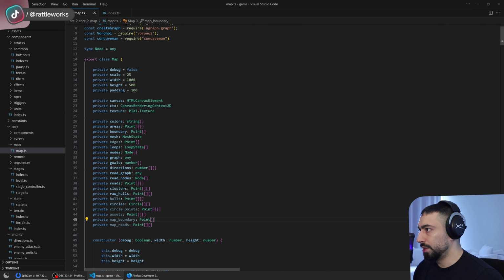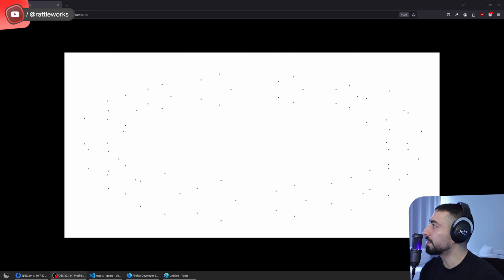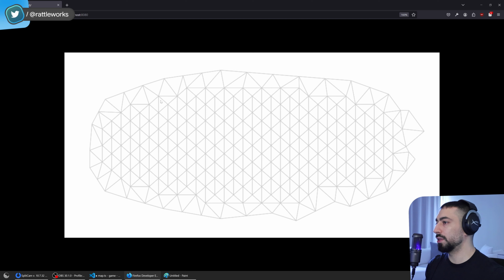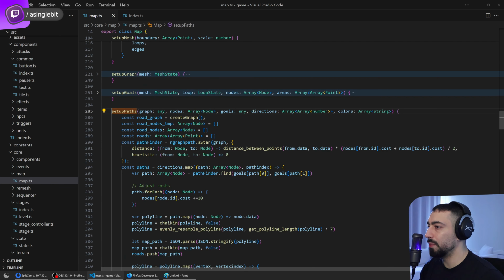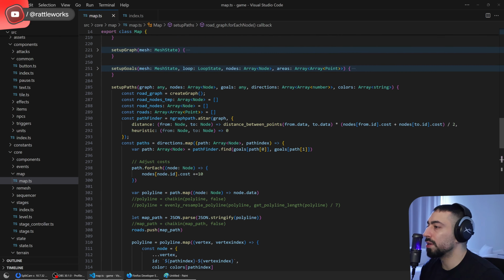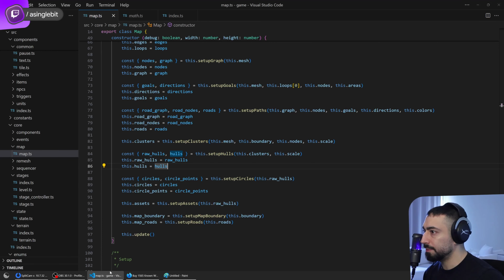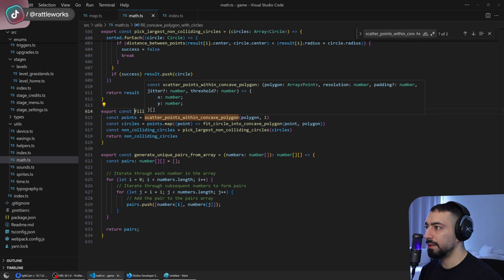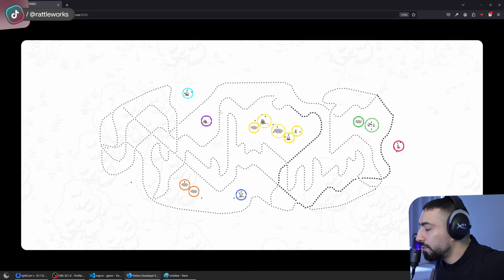15. Making a game with PixiJS / Finished map generation!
Come hang out with me in this development stream! We are diving into the world of game development as we work on a fun (hopefully) roguelike browser game using PixiJS and TypeScript. Watch as I code, troubleshoot, and experiment with different gameplay ideas.

This game is based on a memorable game jam session shared with my friend and former colleague. You can follow him on github